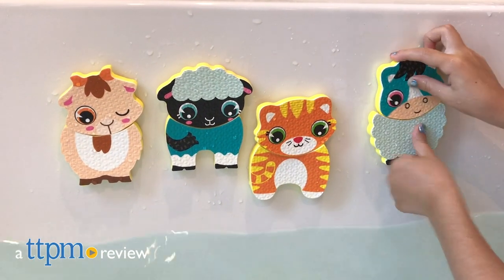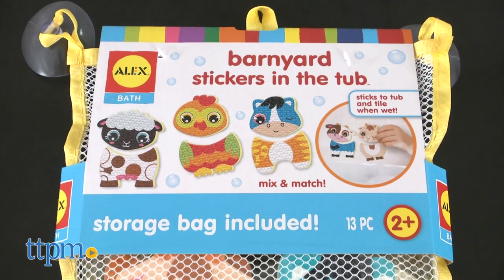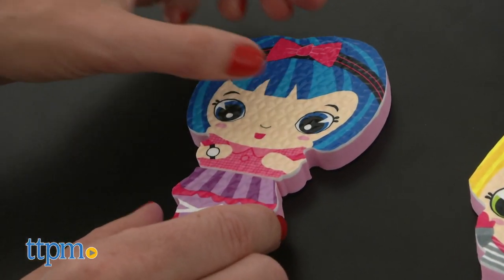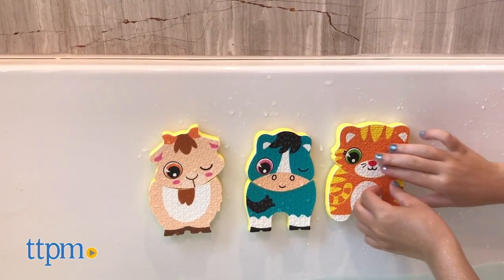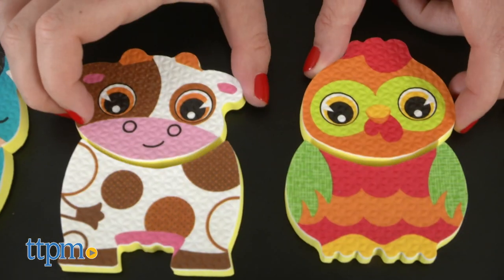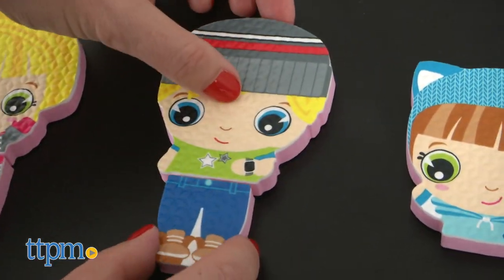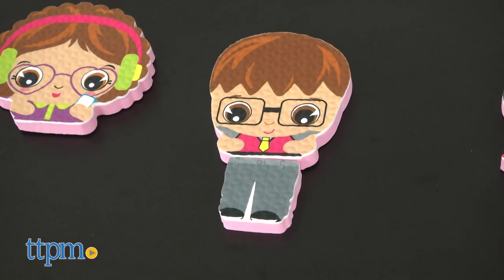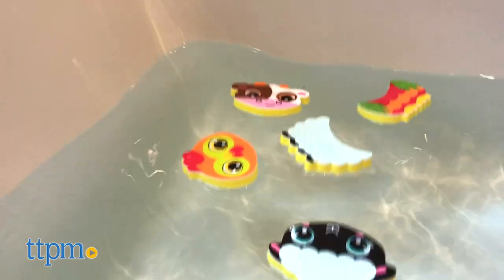Alex Bath Barnyard and Dress Up Stickers in the Bath from Alex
ALEX Bath Barnyard Stickers in the Tub, and Dress Up Stickers in the Tub! Bath toys with colorful foam pieces that float in water, and cling to the bathtub walls when wet. Barnyard set comes with 12 heads and bodies of farm animals to mix and match! Dress Up Stickers set includes 20 foam pieces featuring six stylish kids and four animals! TTPM reviews these toddler and preschool water toys! For full review and shopping info

Product Info:
The ALEX Bath Barnyard Stickers in the Tub, and Dress Up Stickers in the Tub allow kids to play farmer or stylist while getting clean. Each set includes colorful foam pieces that float in water, and cling to the bathtub walls when wet. The Barnyard set comes with 12 heads and bodies of farm animals. Kids can match the correct heads with their bodies, or create their own silly creatures. The Dress Up Stickers set includes 20 foam pieces featuring six stylish kids and four animals. Each set is sold separately, and comes in a hanging mesh storage bag with suction cups to store all the pieces, and allow them to drip dry.